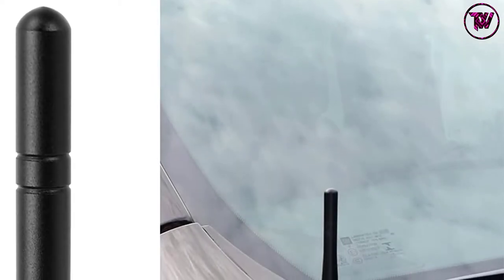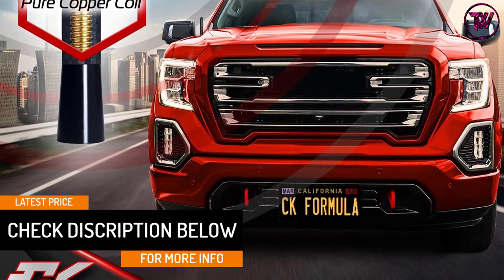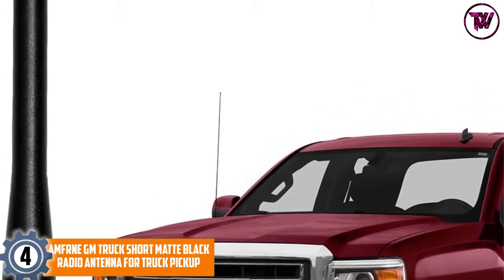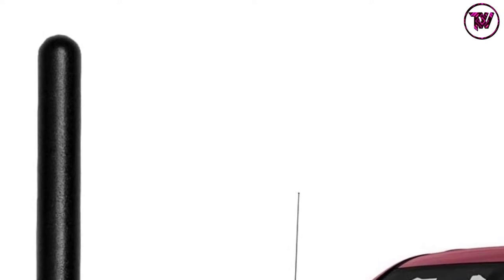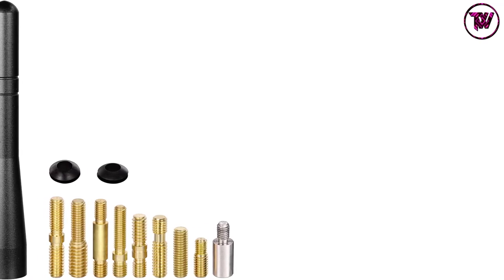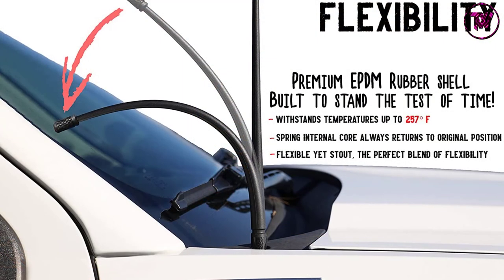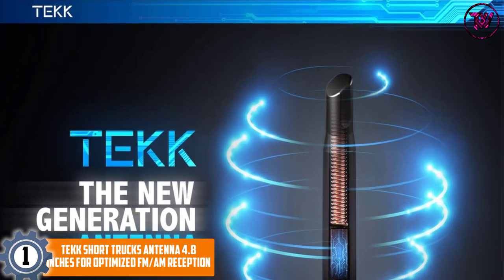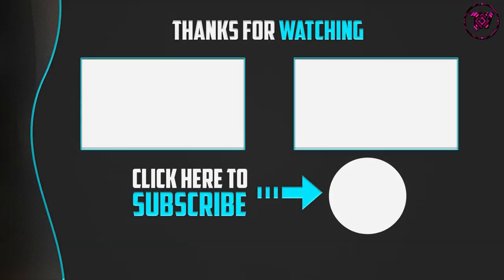Top 5 Best Truck Antennas in 2022 Reviews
☛ All The Links to Truck Antennas Listed in this Video:-

▶️ 5. CK FORMULA 3.1 inches Automotive Black Truck Antenna, 1 Piece.

▶️ 4. AMFRNE GM Truck Short Matte Black Radio Antenna for Truck Pickup.

▶️ 3. Bingfu Vehicle Short Car Truck Antenna Mast for Chevrolet Silverado, GMC Sierra.

▶️ 2. Votex the Spartan Stainless Steel Threading13 3/4 Inch Antenna.

▶️ 1. Tekk Short Trucks Antenna 4.8 Inches for Optimized FM/AM Reception.

In this video, we shortlisted the top 5 Best Truck Antennas on the market in 2022. We made this list based on our personal opinion. After performing our research based on their price, quality, durability, brand reputation, and other related issue and we ranked them with no particular request or influence.

We have tested each Truck Antennas and tried to include in-depth information on Truck Antennas in our Video which will be enough to fulfill all of your needs. We recommended The Top 5 Truck Antennas In this video. All of them are maintaining quality. If you want to buy Truck Antennas, we think this list will be very helpful to you.

We hope you like the Truck Antennas we select for this year. If you have any questions related to the Truck Antennas which are listed here, please leave a comment down below and we will get back to you as soon as possible.

➥ Prime Discounted Monthly Offering
➥ Amazon Fresh
➥ Try Twitch Prime
➥ Amazon Music Unlimited
➥ Try Amazon Home Services
➥ Kindle Unlimited Membership Plans
➥ Create an Amazon Wedding Registry
➥ Try Audible and Get Two Free Audiobooks